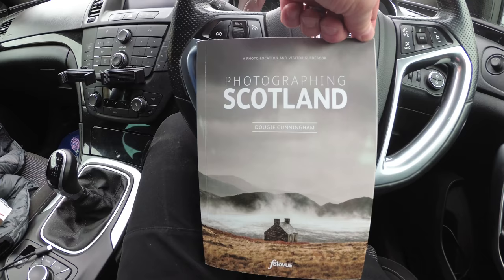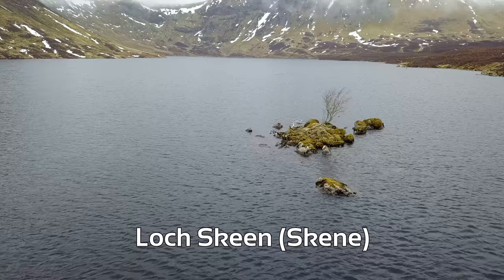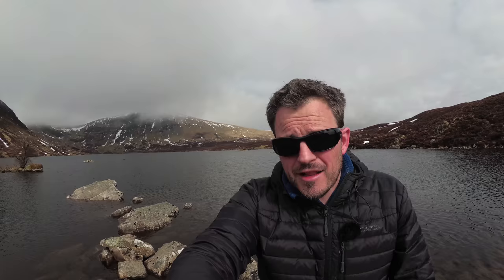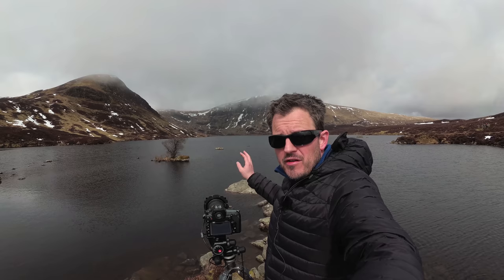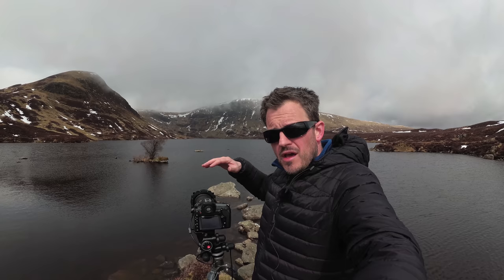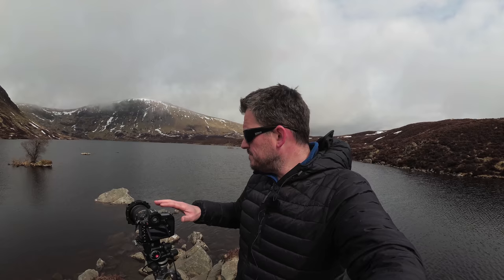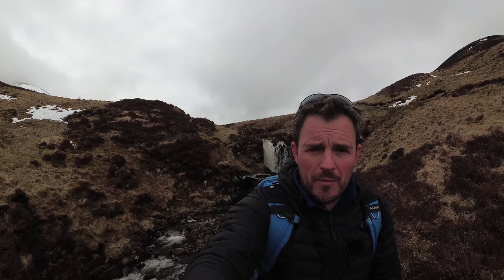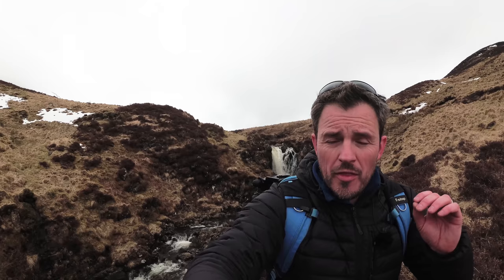Grey Mare's Tail and Loch Skene: A 5 Minute Photo Adventure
In this 5 Minute Photo Adventure I head off to photograph a location known as Grey Mare's Tail with my Nikon D850.  This is another location just off the M74 (near Moffat) that I discovered thanks to the book Photography Scotland

If you want to know more about this landscape photography location and see the waterfall and loch images in a bit more detail then be sure to check out the blog article that goes with this video:

If you're interested, here is some of the gear I used to make this video:
Video shot with a Yi 4K+ a Sony RX100M4
Audio recorded using a Rode Smartlav + and a Zoom H1
Aerial video captured using a DJI Mavic Pro
Images shot on a Nikon D850 with a Nikkor 24-70mm f/2.8 VR
I also used these filters: Lee Filters Circular Polariser and a Lee Filters 10 stop ProGlass ND filter
Images processed in Adobe Lightroom CC